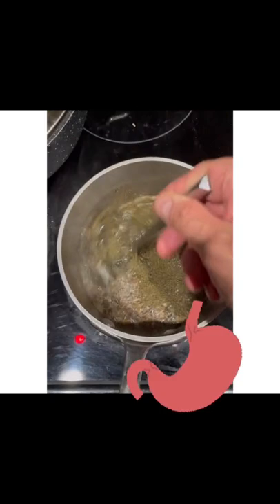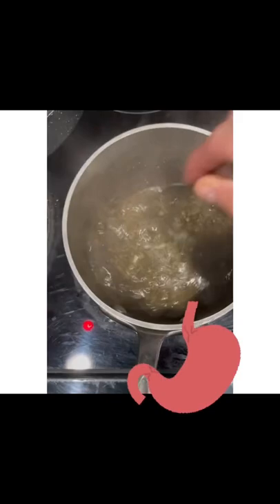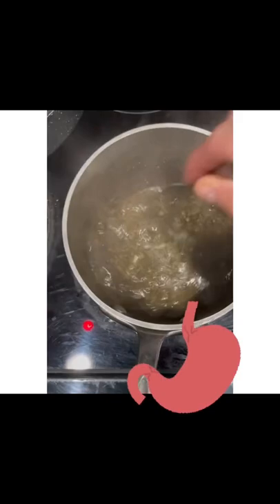2 teas To help Your Kidneys & stomach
2 teas To help Your Kidneys & stomach

For info to strengthen your kidneys naturally